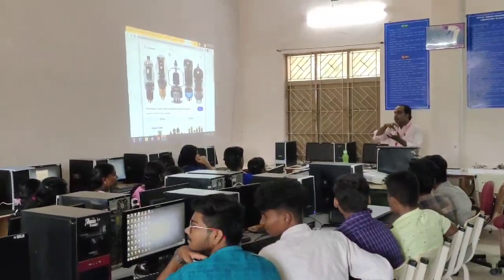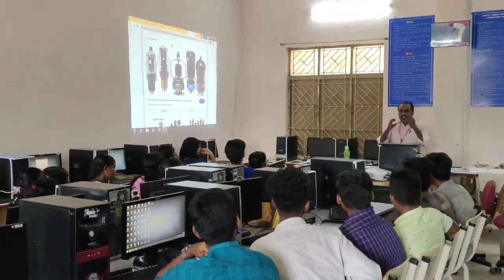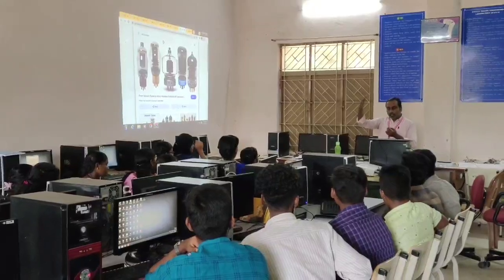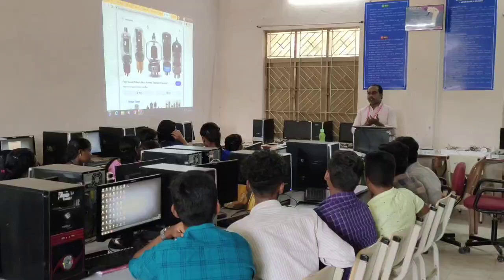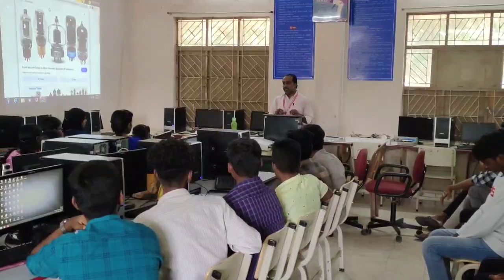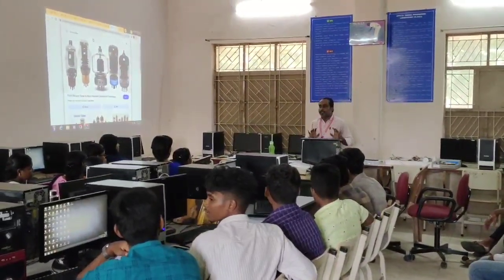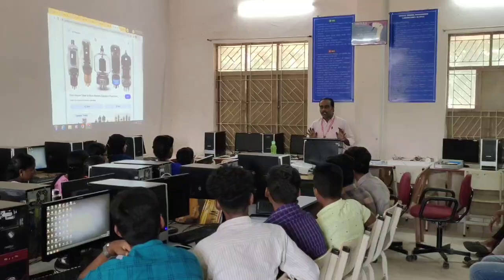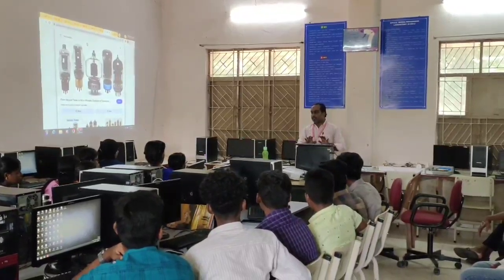Design Thinking for Innovation..